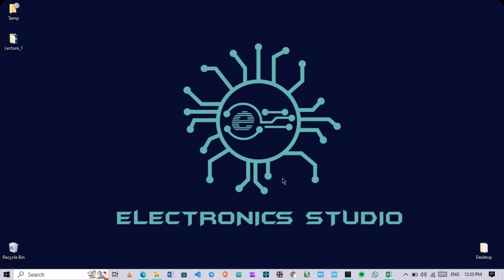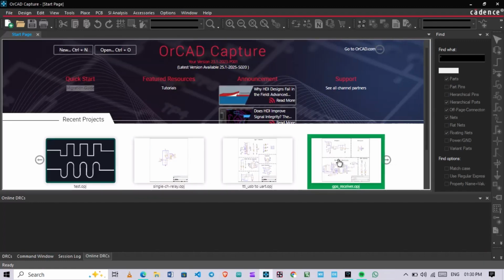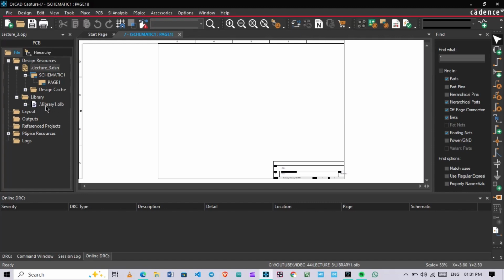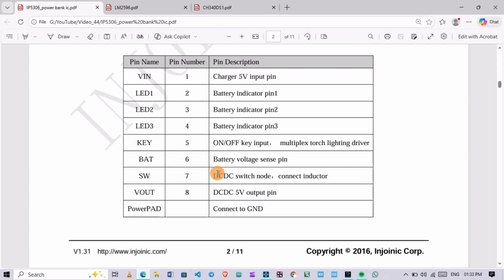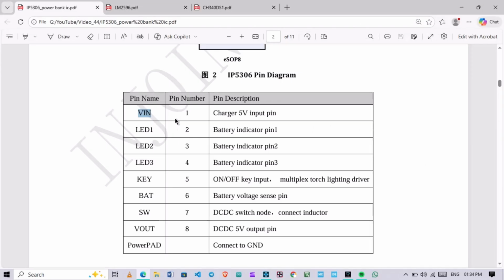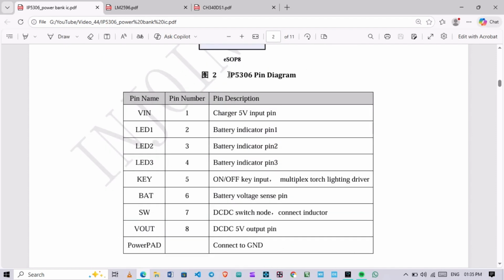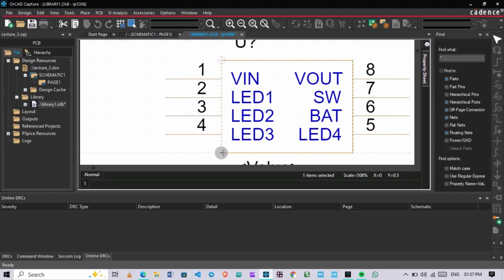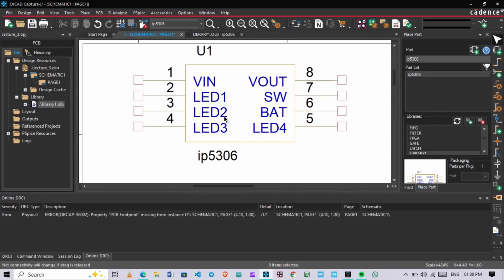Cadence OrCAD v22 Capture Tutorial Introduction & Software Navigation & library Creation | Lecture 3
In this video series, we will learn Cadence OrCAD Capture v22 step by step, including the installation of software, focusing on schematic design, library creation, ERC checks, and BOM generation. This playlist is dedicated to understanding the OrCAD Capture software workflow.

Electronics Studio!